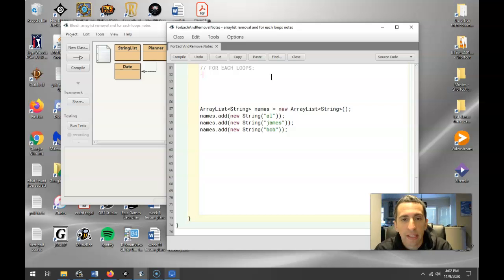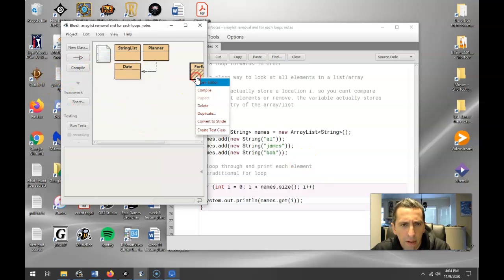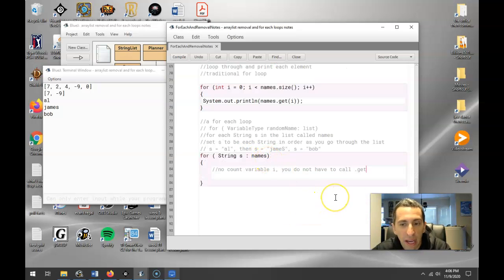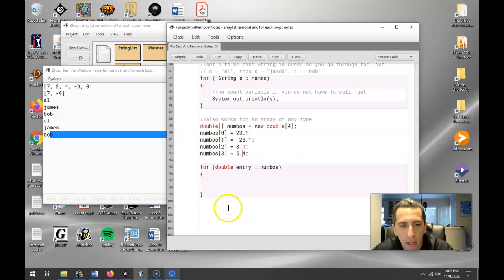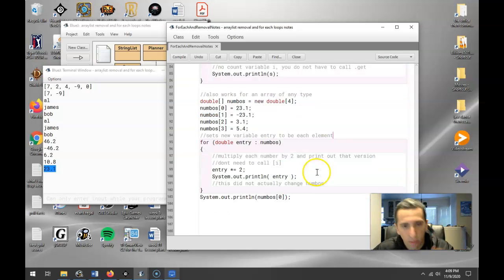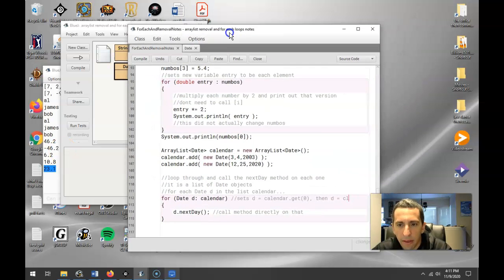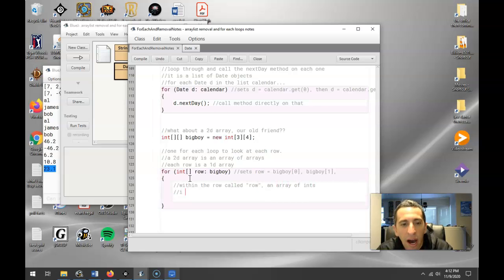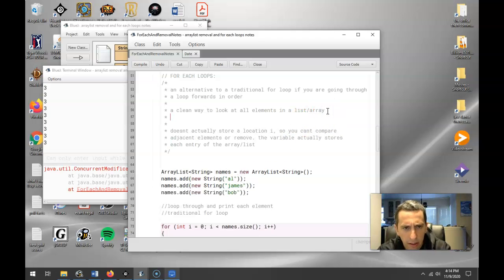for each loops